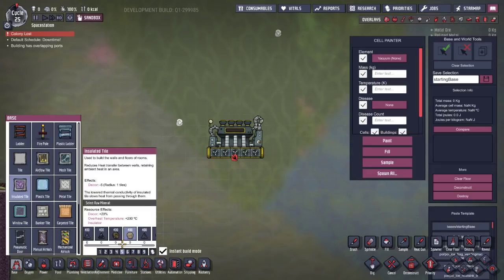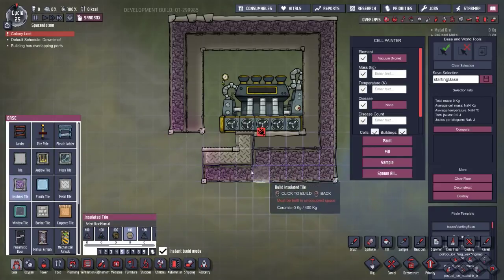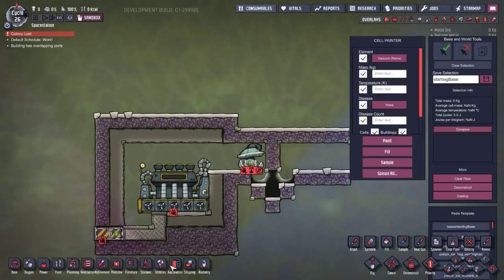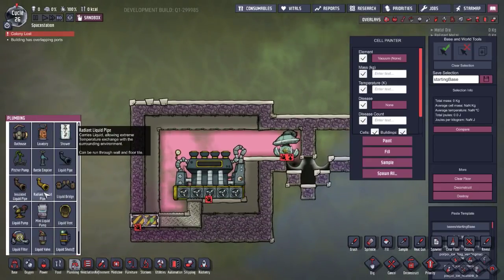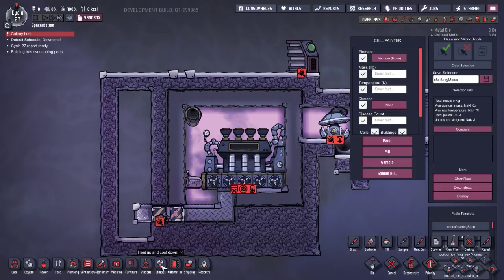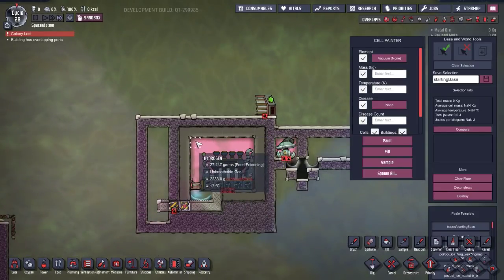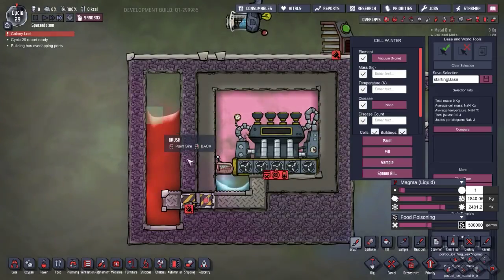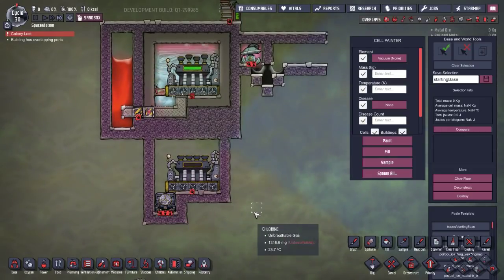Oxygen Not Included Best Steam Turbine Guide (2019)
This video is a remake of my first steam turbine guide, some things have changed in the build so I wanted to update it.